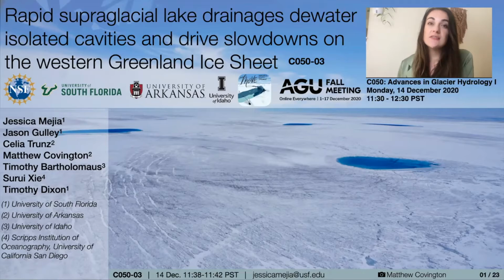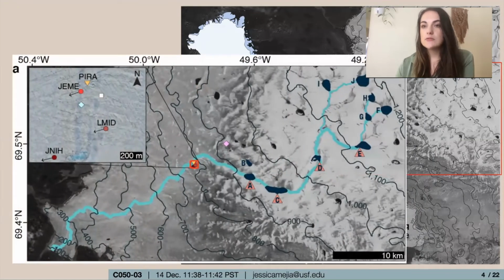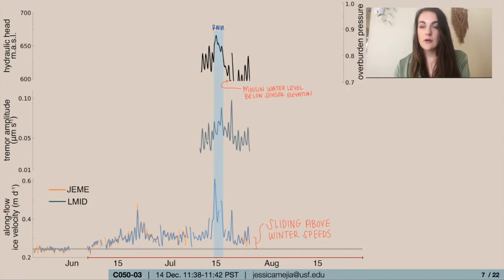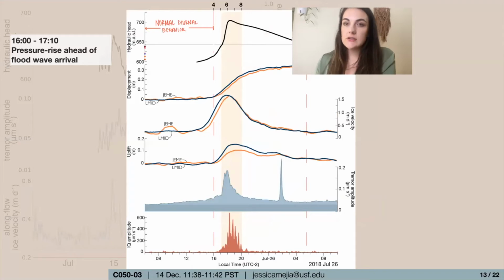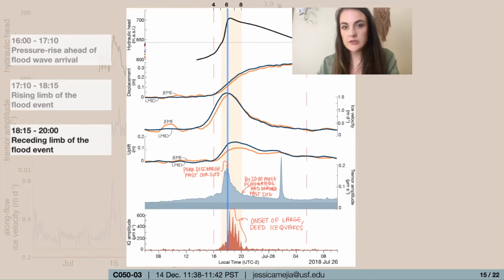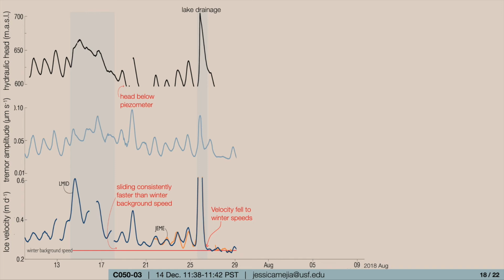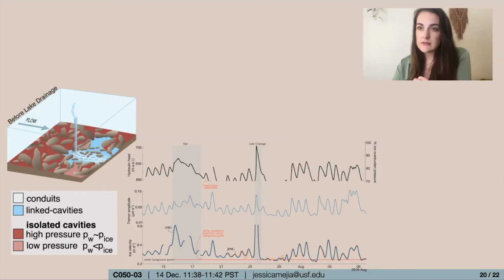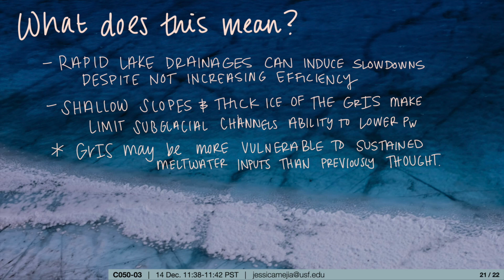Rapid supraglacial lake drainages talk-AGU Fall Meeting 2020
AGU Fall Meeting 2020
Session C050-03: Advances in Glacier Hydrology I
Monday, 14 December 2020
11:30-12:30 PST
Rapid supraglacial lake drainages dewater isolated cavities and drive slowdowns on the western Greenland Ice Sheet.
Talk by Jessica Mejia

Citation information:
Mejía, J. Z., Gulley, J. D., Trunz, C., Covington, M. D., Bartholomaus, T. C., Xie, S., & Dixon, T. (2021). Isolated cavities dominate Greenland Ice Sheet dynamic response to lake drainage. Geophysical Research Letters, 48, 1–11.